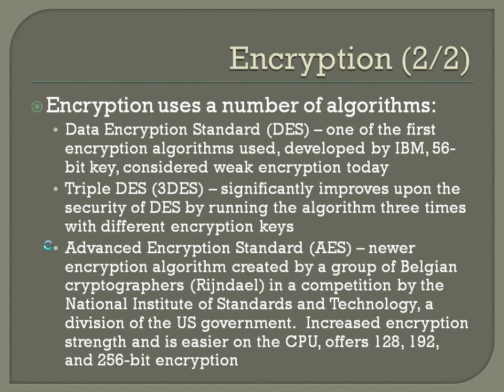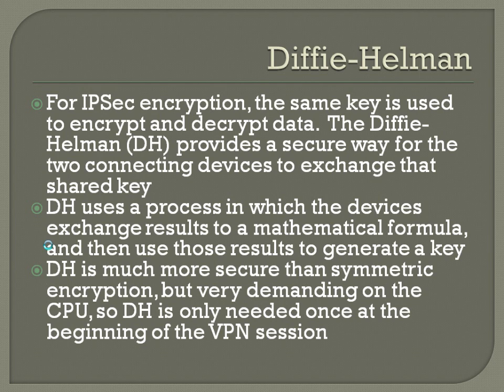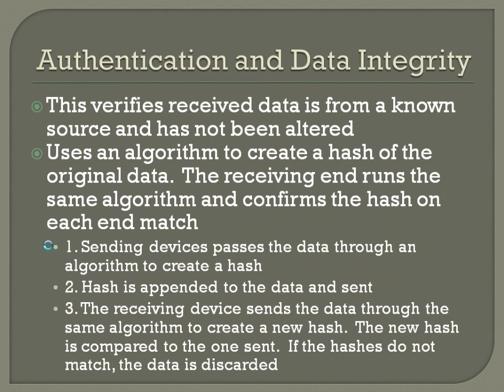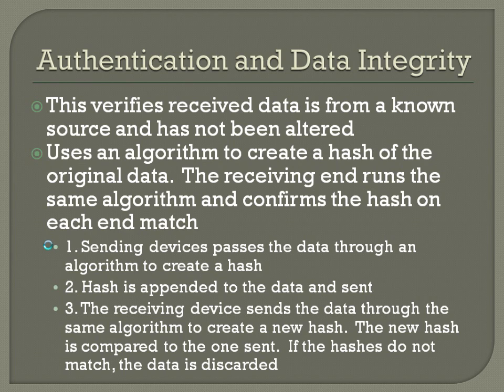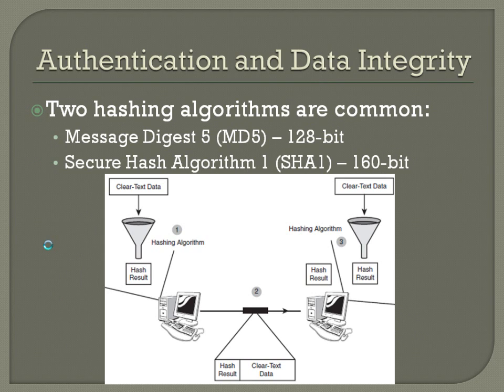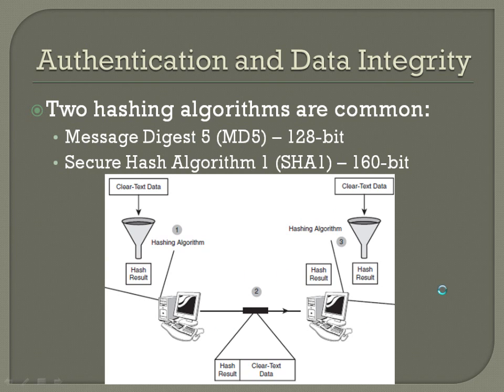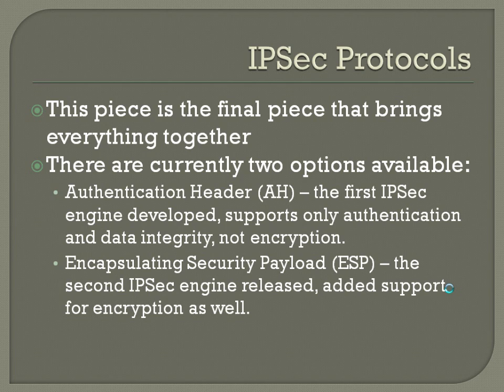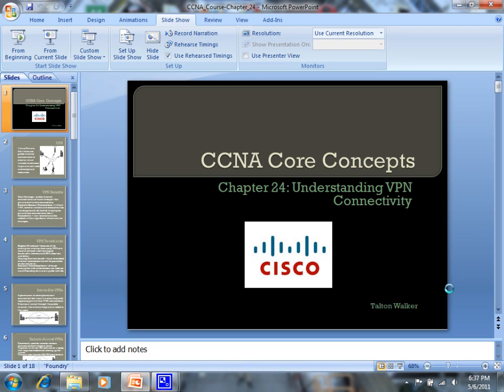CCNA Core Concepts - Chapter 24 (Part 3 of 3)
Chapter 24 of the CCNA Core Concepts curriculum.  This video goes over virtual private networks (VPN), VPN benefits and drawbacks, site-to-site VPN, remote-access VPN, Secure Socket Layer (SSL) VPN, IPSec framework, IPSec protocol, encryption, authentication, Diffie-Helman (DH), Data Encryption Standard (DES), Triple DES (3DES), Advanced Encryption Standard (AES), Message Digest 5 (MD5), Secure Hash Algorithm 1 (SHA1), Authentication Header (AH), and Encapsulating Security Payload (ESP).